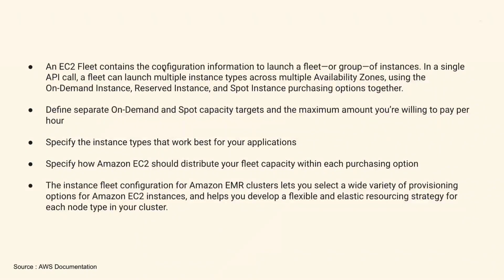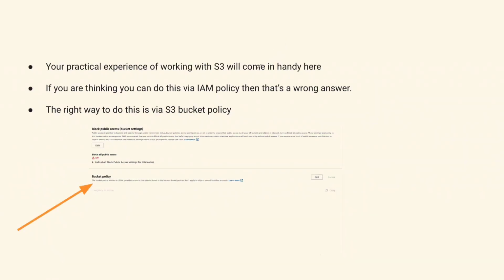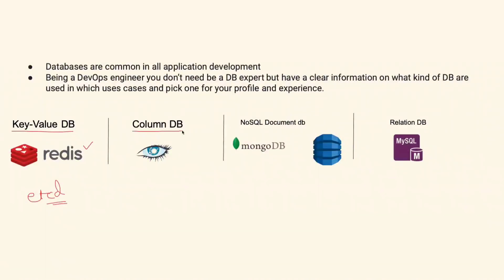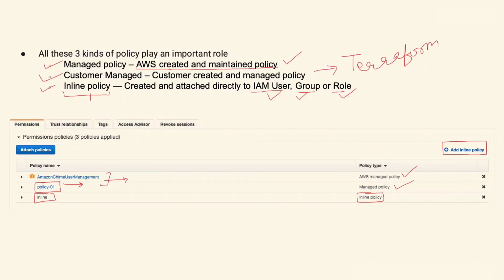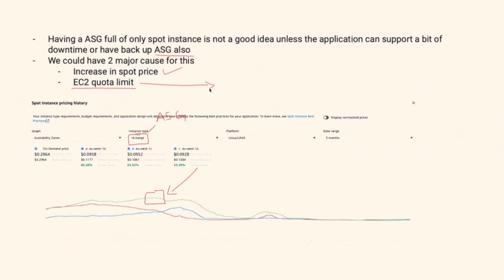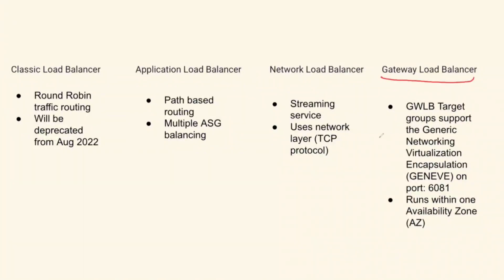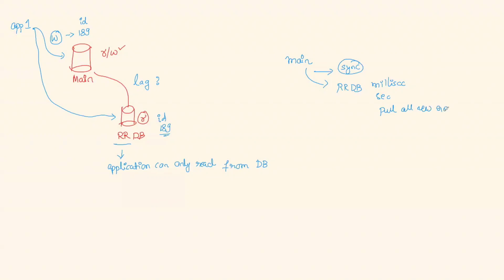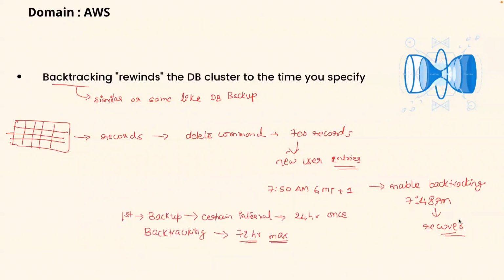AWS Real Scenario Based Interview Questions & Answers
In this video, I am going to explain the Interview question related to AWS Real Scenario Based Interview Questions & Answers.

0:09 Q1 - What is instance fleet in AWS ?
3:43 Q2. - What is vertical scaling and horizontal scaling. Explain with use case you have seen ?
9:14 Q3 - Could you explain how you would block an IAM user from accessing a specific S3 bucket ?
13:35 Q4 -  Example the below IAM policy , explain ?
18:04 Q5 -  kind of DB's have you used/Supported ?
24:35  Q6 - Why do we have 3 different kind of IAM policy Types ? ( Managed , Customer Managed & Inline Policy ? )
30:10 Q7 - What is ingress and egress ? where are these terms mostly associated ?
33:07 Q8 - Auto Scaling group for a project is having issues with getting/Provisioning new nodes. It's using complete sport instances. What could be the  issue ?
37:33 Q9 -  How is your kubernetes setup done on AWS ? please explain .
42:04 Q10 - What are the load balancers in AWS ? Briefly explain which one you have used and uses cases of others ?
49:13 Q11 - What is a marketplace in AMI ?
53:19 Q12 .- What is a lag in read replica of a DB ?
59:02 Q13 - Are you aware of Backtrack option in AWS Aurora ? How does it help ?

Happy Learning!

Good Luck!!!